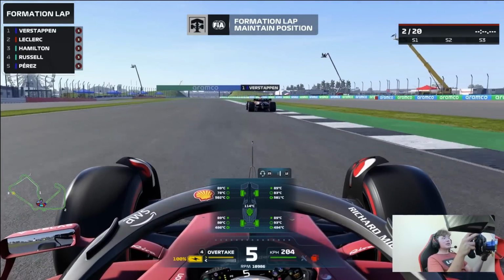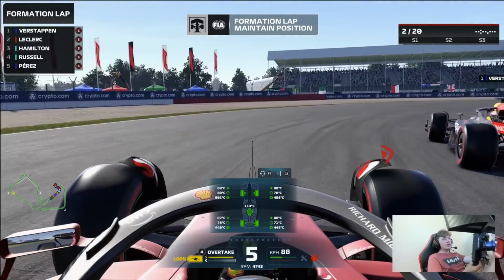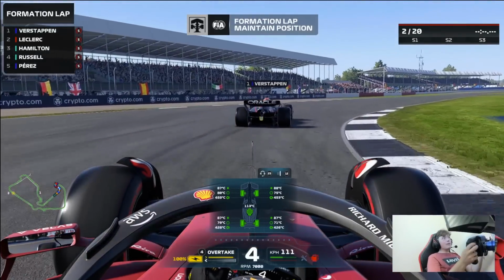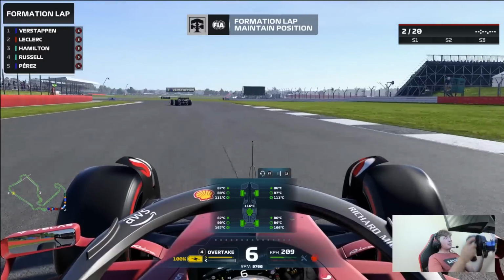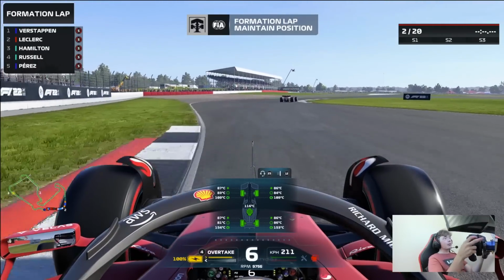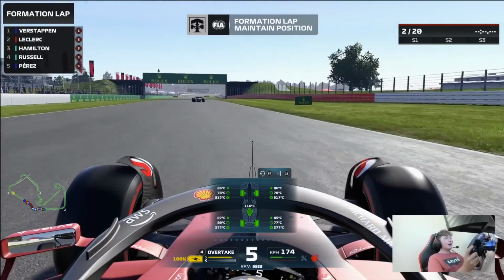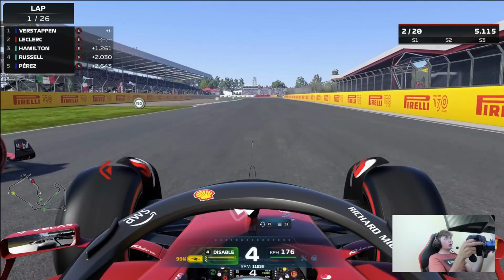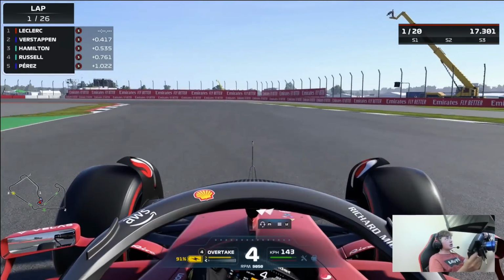Get better F1 22 starts with these tips